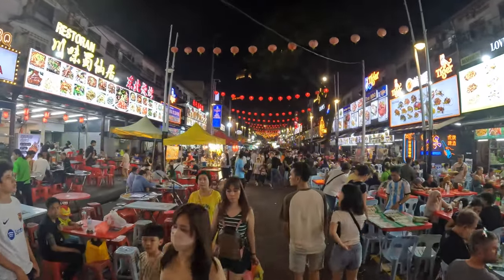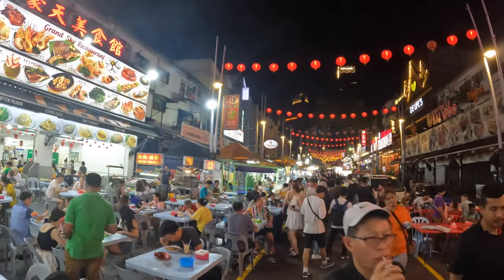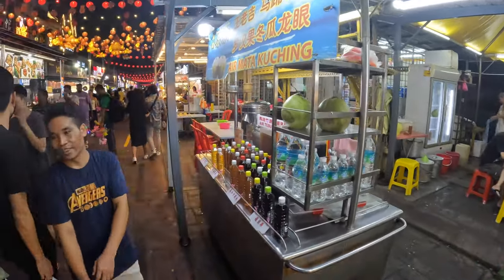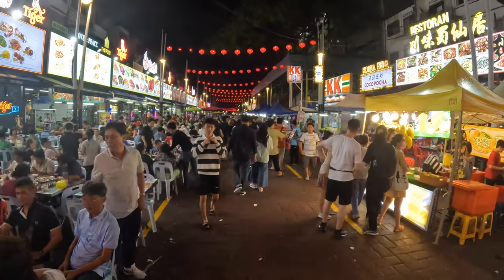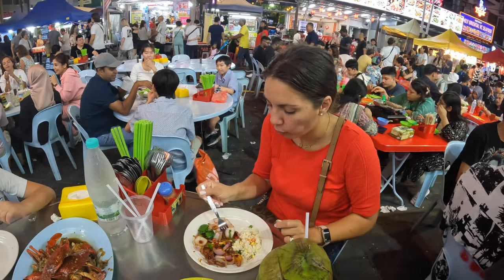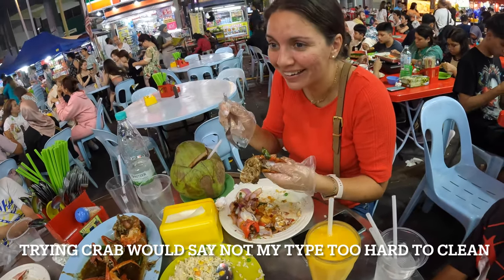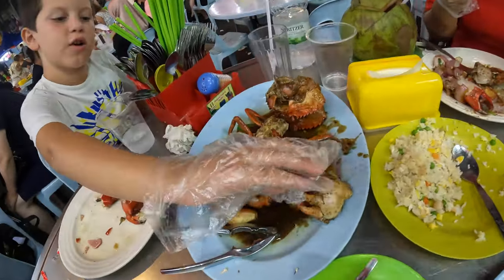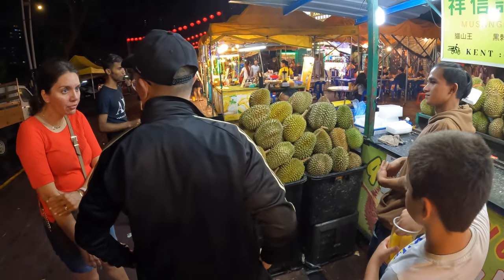Is Jalan Alor Food Market Kuala Lumpur's Culinary Gem? 🍜🌮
In this video, we invite you to join us on a mouthwatering journey through the vibrant and tantalizing Jalan Alor Food Market in Kuala Lumpur. Prepare to indulge in a wide array of delectable dishes, immerse yourself in the bustling atmosphere, and witness the rich culinary culture of this renowned food hub.

As we venture into the heart of Jalan Alor, we'll introduce you to local street food vendors, showcasing their culinary skills and introducing their signature dishes. From sizzling satay skewers to fragrant noodle soups, spicy grilled seafood to crispy chicken wings, every corner of this food market is a treasure trove of flavors waiting to be discovered.

But it's not just about the food; Jalan Alor embodies a vibrant, energetic ambiance that truly comes alive after sunset. The bustling streets are adorned with colorful lights, and the lively chatter of locals and visitors alike adds to the charm of this gastronomic paradise. As you stroll along the alleys, you'll find an immense variety of food stalls, restaurants, and cafes offering an incredible range of Malay, Chinese, and international cuisines.

Aside from the mouthwatering food, Jalan Alor also provides an excellent opportunity to experience Kuala Lumpur's local culture. As you interact with the friendly vendors and immerse yourself in the bustling market, you'll gain a deeper understanding of the city's history, traditions, and the importance of food in everyday Malaysian life.

Join us on this unforgettable culinary adventure through Jalan Alor Food Market, where we'll take you on a sensory journey, enticing your taste buds and captivating your senses. Get ready to embark on an exploration of flavors, colors, and aromas that will leave you craving for more.

So, if you're planning a trip to Kuala Lumpur or simply a food enthusiast seeking gastronomic inspiration, don't miss out on this immersive experience of Jalan Alor Food Market.

A special thanks to our Great Friend and Driver/Tour Guide Zol! when in Kuala Lumpur we highly recommend you use Zol for your tours. The best driver with the best Humour we have ever met :)